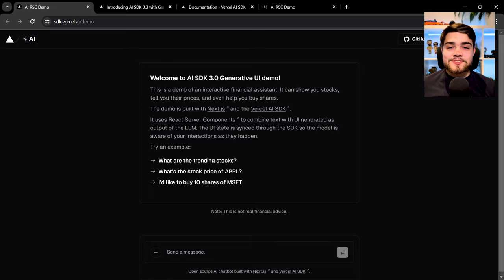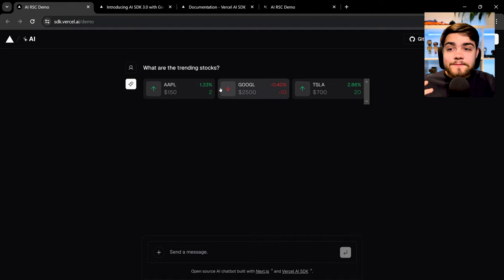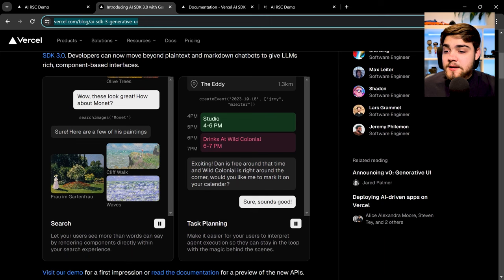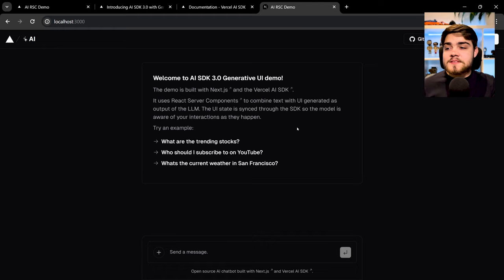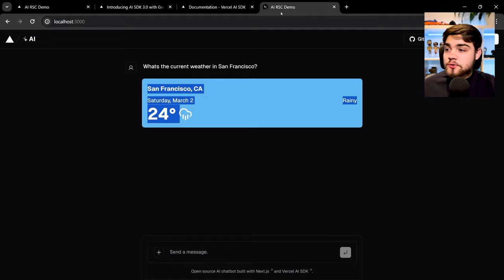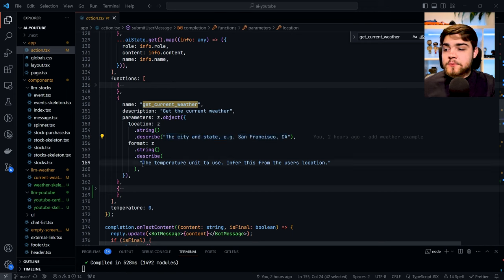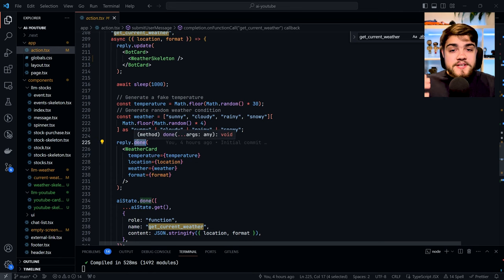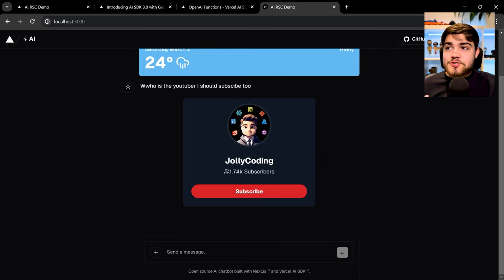This is the FUTURE for User Experience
Vercel has released genertiave UI into their AI SDK and its really cool. Lets looks at some demos and a quick look behind the scenes of how its done. Leveraging React Server Components and Server Actions, the AI SDK seamlessly integrates interface rendering capabilities. It works with nearly all the big LLM's too such as OpenAI, HuggingFace, Azure and more!